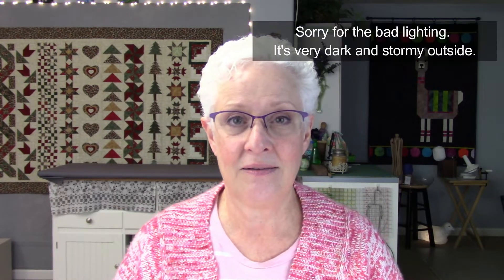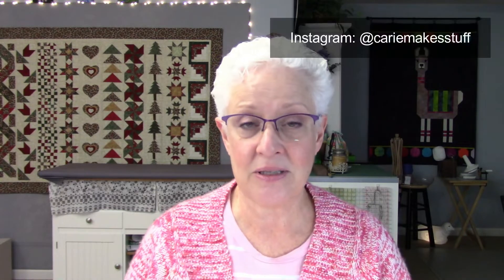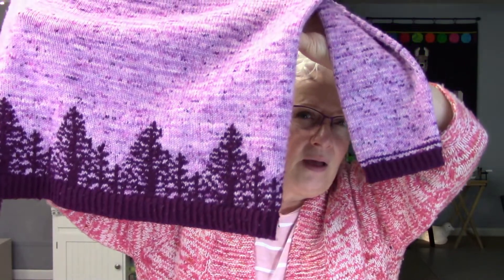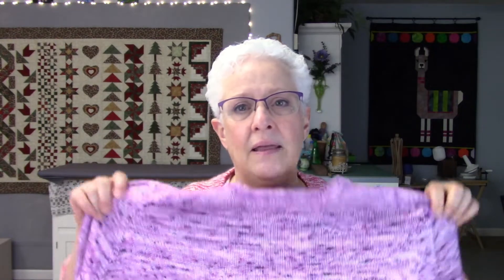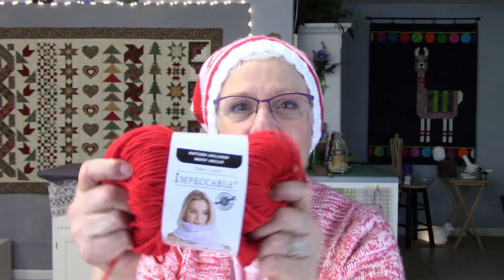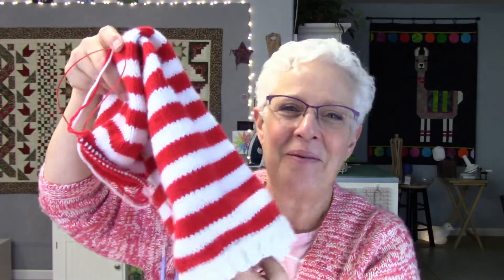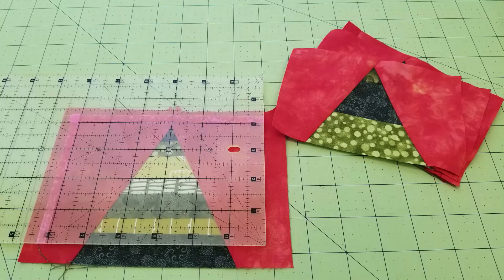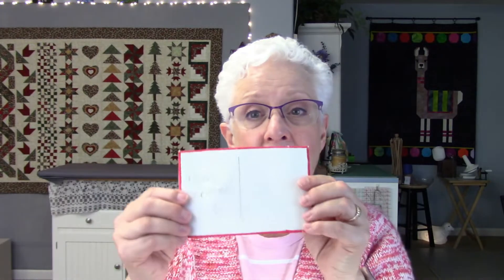The Creative Obsession - Episode 98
Today I'm sharing my Christmas gift makes. Everything from knitting to quilting.

Sewing/Quilting:
Kit Supply Tote  by Aneela Hoey available through many sellers.